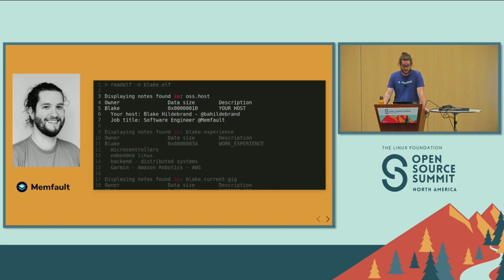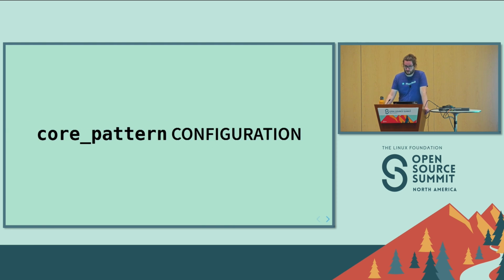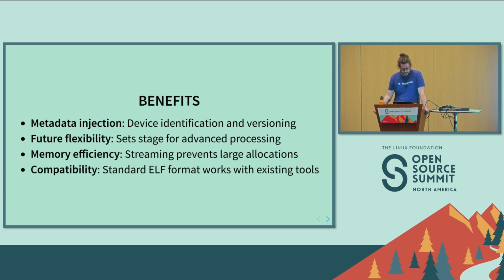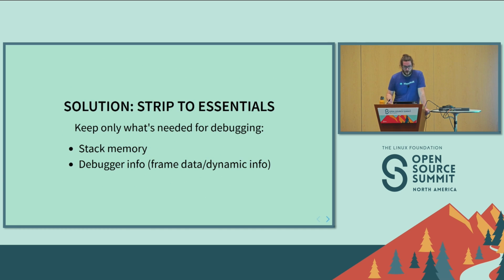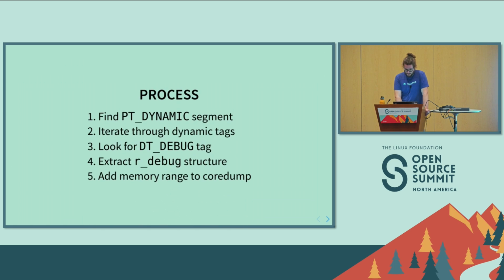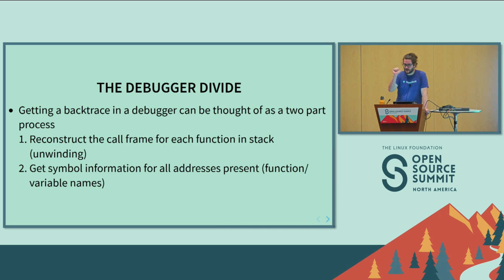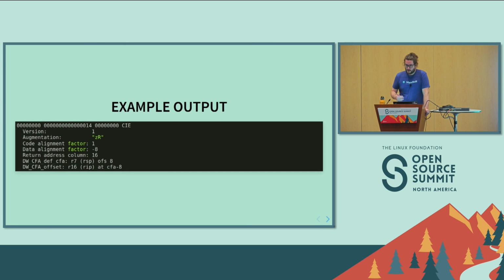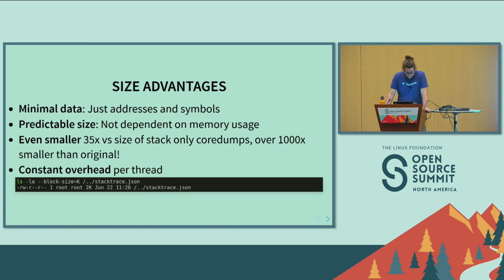Efficient On-Device Core Dump Processing for IoT: A Rusty Implementation - Blake Hildebrand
Efficient On-Device Core Dump Processing for IoT: A Rusty Implementation - Blake Hildebrand, Memfault

Embedded Linux devices operate in constrained environments with limited storage, bandwidth, and connectivity. Traditional core dumps can be quite large, making it impractical for some of the more constrained embedded systems. Over the past year, we’ve tackled this challenge head-on—optimizing Linux core dumps directly on the device to reduce size, protect privacy, and enable better debugging for IoT developers.

What We’ll Cover:
Inside ELF Core Dumps – A look at the ELF structure and how it applies to core dumps.

On-Device Optimization – How we reduced core dump size by capturing only the first N bytes of each stack, minimizing storage and bandwidth impact.

Privacy-Preserving Debugging – How our custom built (in Rust!) on-device stack unwinder hooks into the core handler, and reduces a coredump to a set of PCs per frame to save space and prevent potential PII from leaking.

Scaling to Millions of Coredumps – Lessons learned from parsing an unprecedented volume of core dumps with Rust.